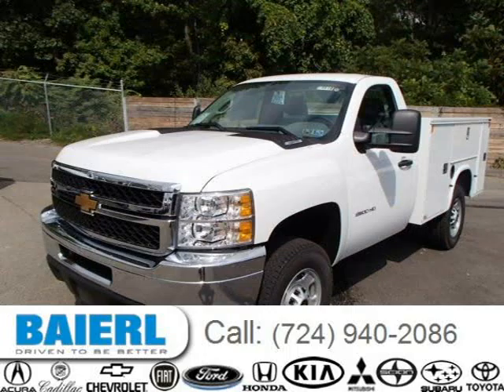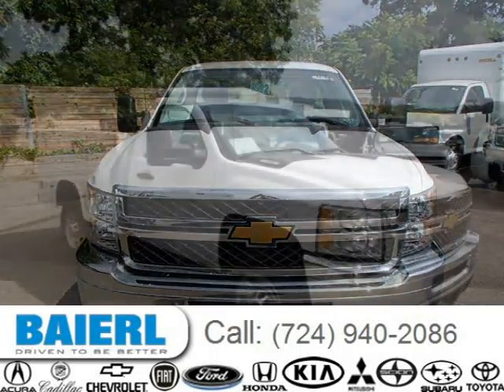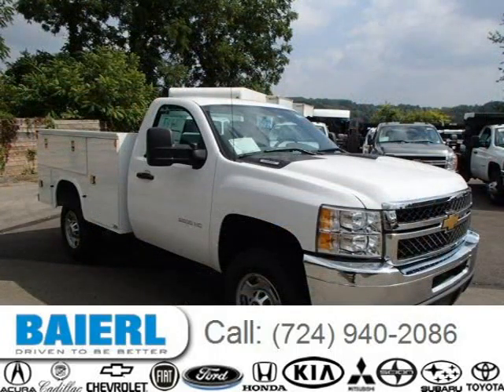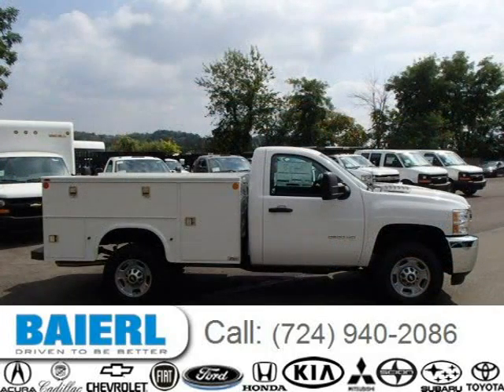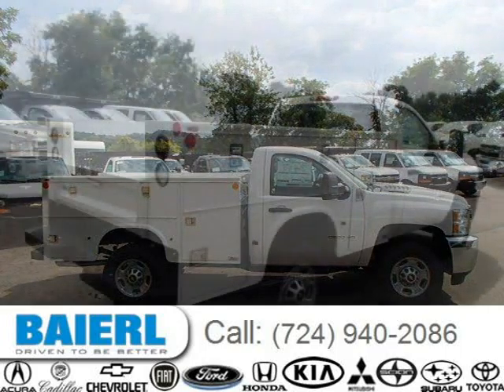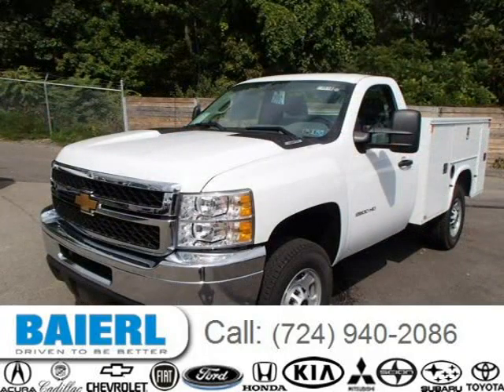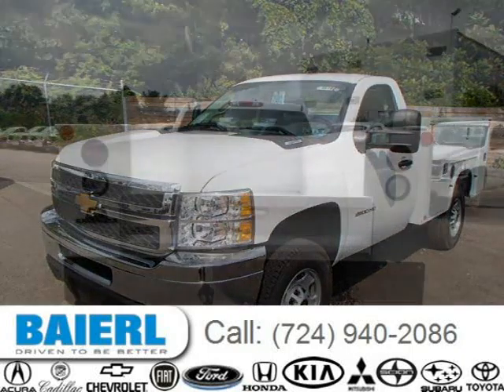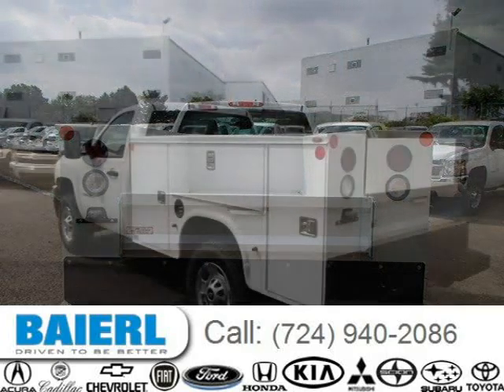2013 Chevrolet Silverado 2500HD Pittsburgh Wexford Cranberry PA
Baierl Cadillac
10430 Perry Highway, Wexford PA 15090

Price: $ 39,037
Mileage: 3
Trim: WT
Ext. Color: Summit White
Int. Color: Dark Titanium
Transmission: 6-Speed Automatic
Engine: 6.0L V8 16V MPFI OHV Flexible Fuel
Doors: 2
Stock #: 7VTVE6814
VIN: 1GB0KVCG6DZ167534
Description: